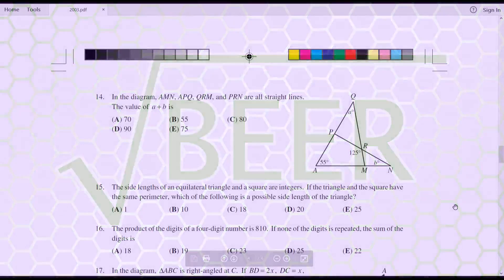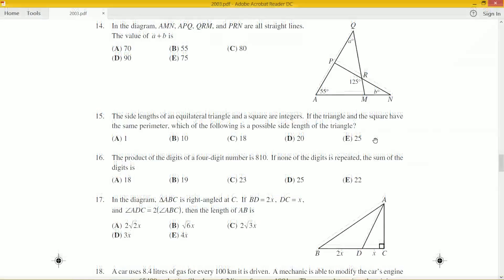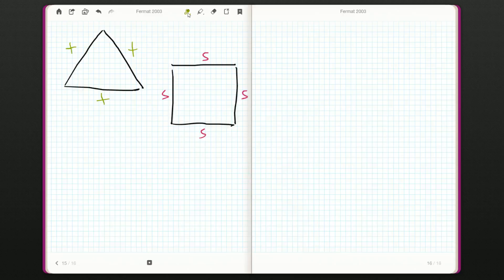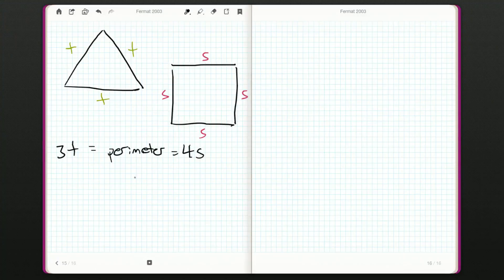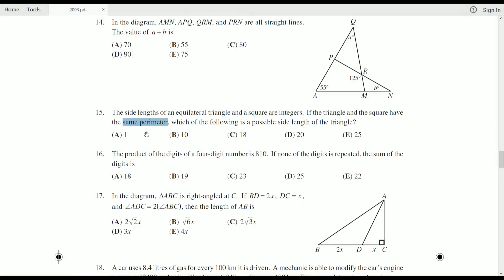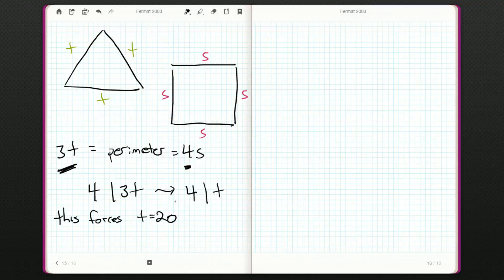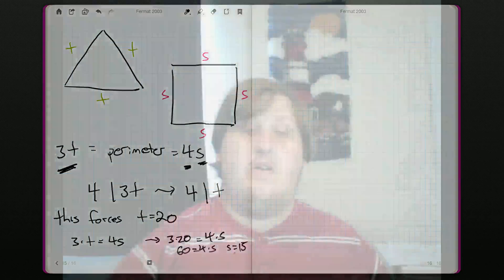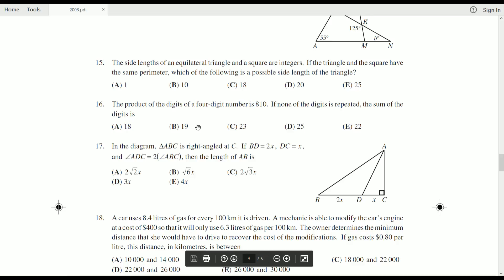Fermat 2003 15